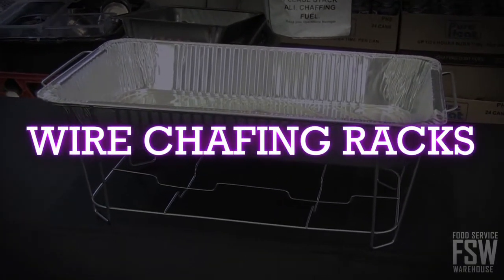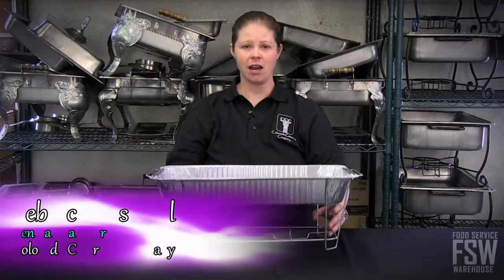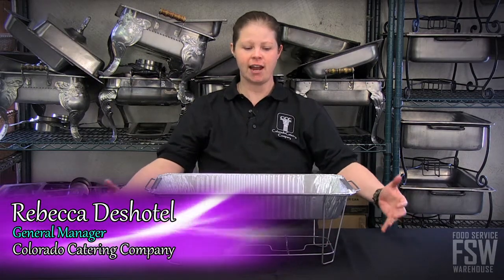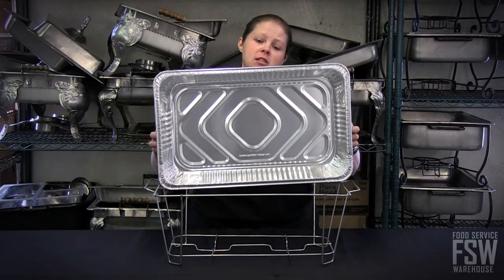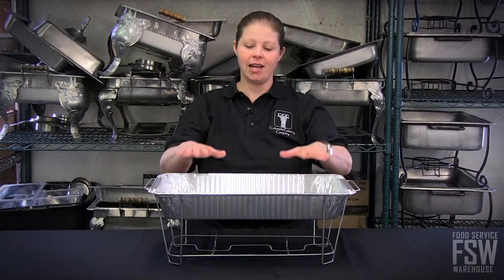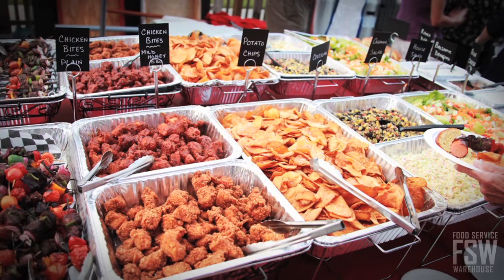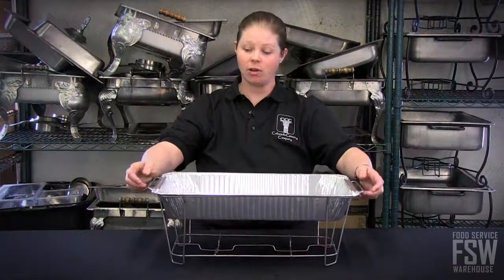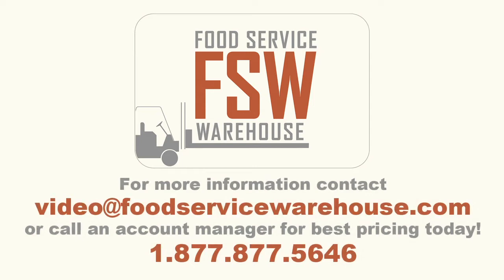About Wire Chafing Racks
Wire chafing racks are an affordable and lightweight catering option. This informative video from FoodServiceWarehouse.com will show you the benefits of using a wire chafing rack at your next event.